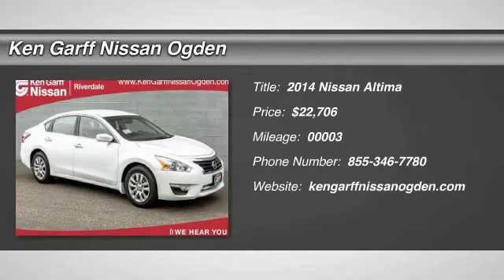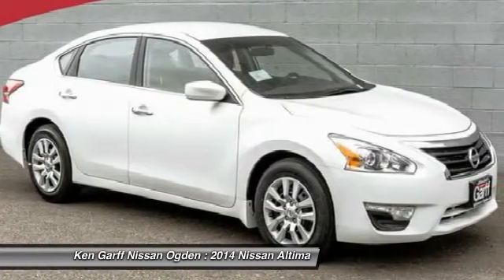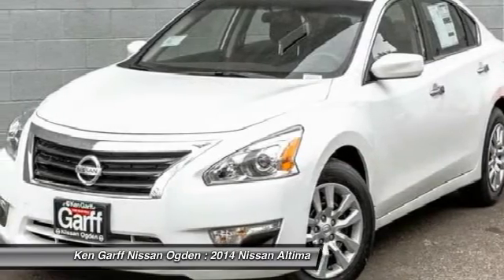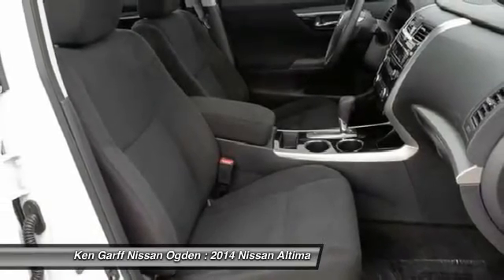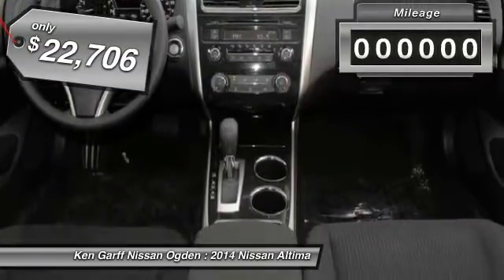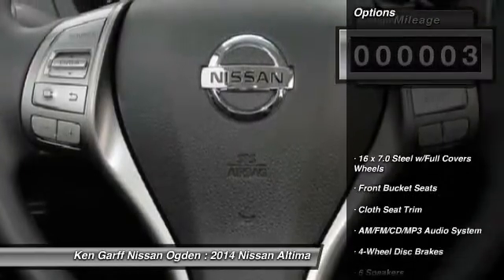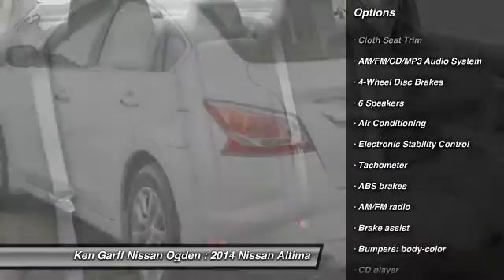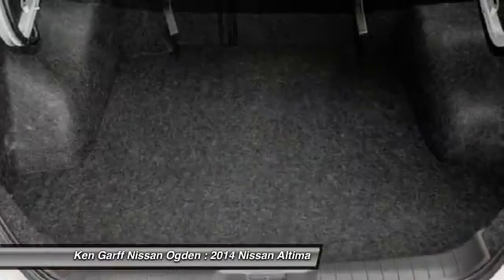2014 Nissan Altima Riverdale Ogden Layton Utah 3N14783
2014 Nissan Altima 2.5 S

615 W. Riverdale Road

You'll love this 2014 Nissan Altima. This is a car you'll want to take home. With 3 miles, it features Automatic transmission and an exterior color of White. Call and get in touch with Ken Garff Nissan Ogden directly, and be the first to open the car door today!